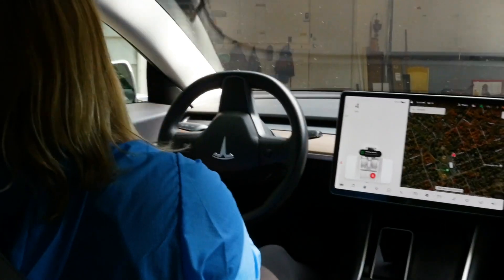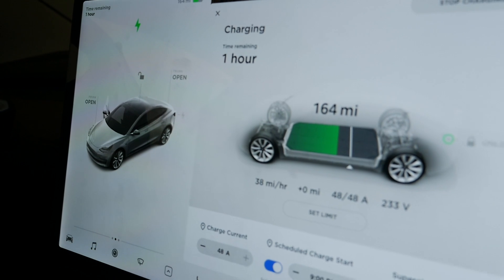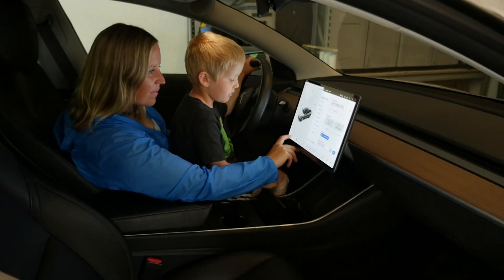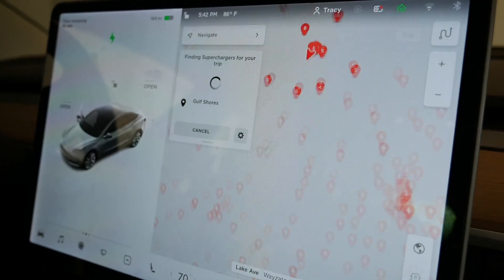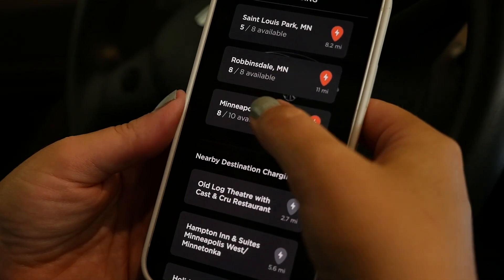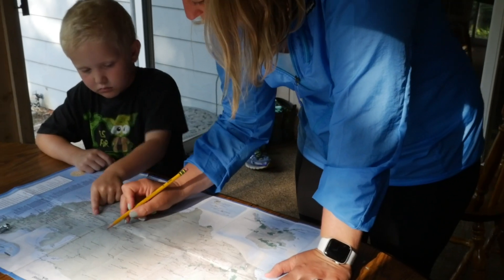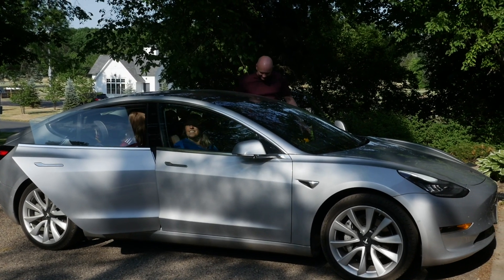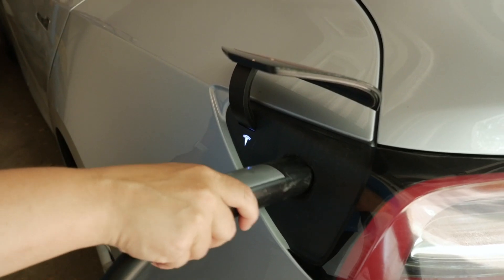EV Charging - What you should know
One of the most common questions we get as an EV owner, is how long does it take to charge an Electric Vehicle? 95% of the time you'll charge at home. And charging on-the-go is fast, easy, and usually takes 30-45 minutes.